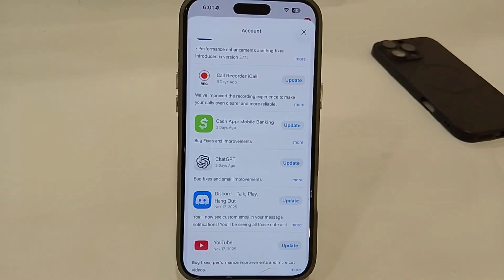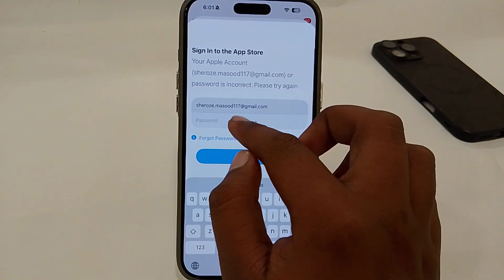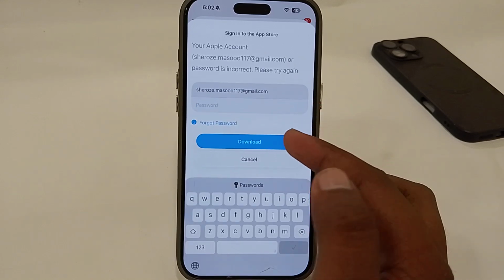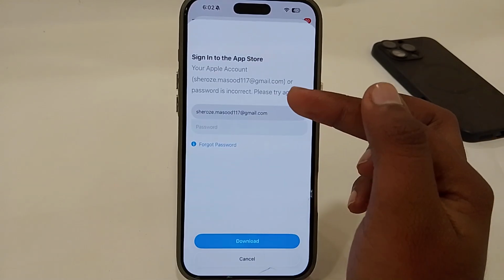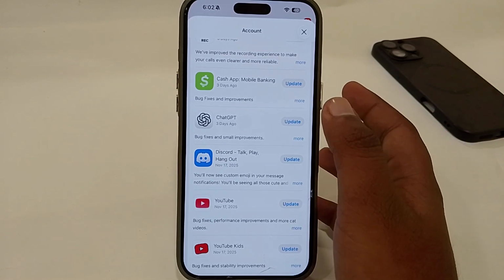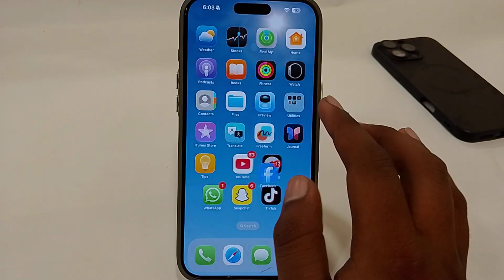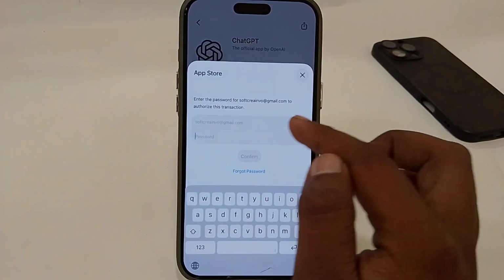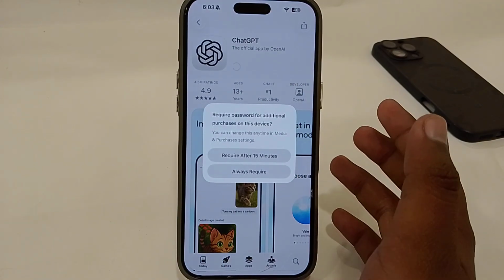Fix "Sign In to App Store" Prompt on iPhone (Easy Steps)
YouTube Description
That persistent "Sign In to the App Store" message is frustrating, but you can usually fix it in under a minute. This video guides you through the simplest and most effective solutions to get you back to downloading apps and updates.

We'll start with the quickest fixes and move to more in-depth solutions if needed. Follow along step-by-step!

The first solution (signing out and back into your Media & Purchases account) resolves the vast majority of these issues. I'll show you exactly how to do it safely.

Need more help? If these steps don't work, the problem might be with your Apple ID itself, such as a password or account security issue.

Apple ID Account & Password Recovery: iforgot.apple.com